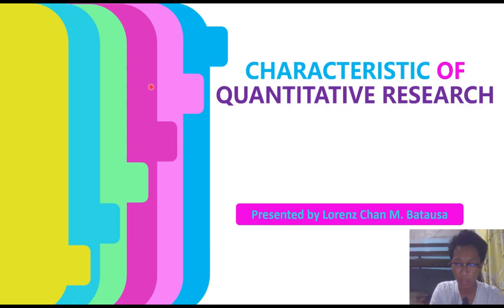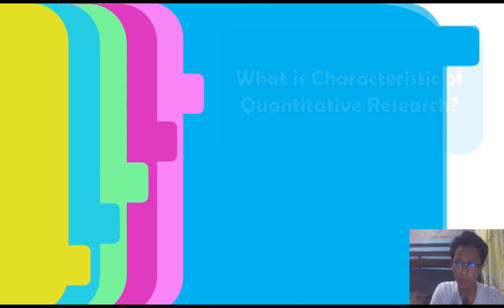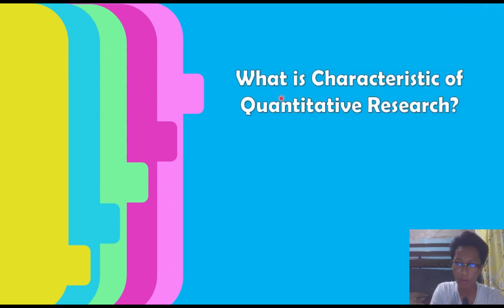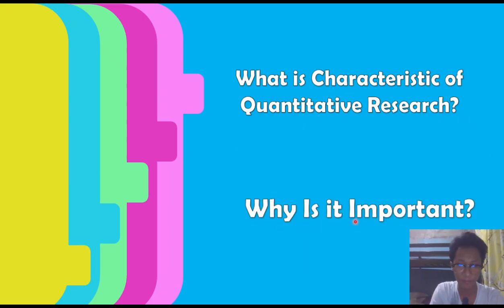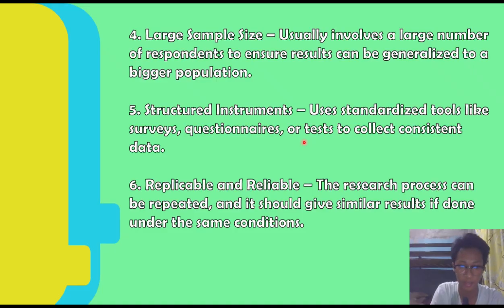CHARACTERISTIC OF QUANTITATIVE RESEARCH